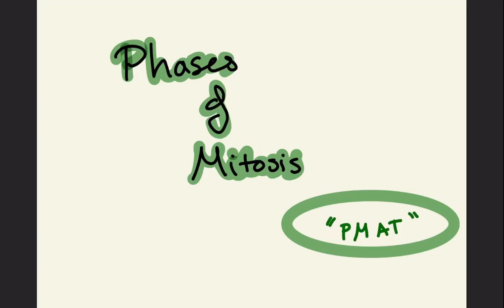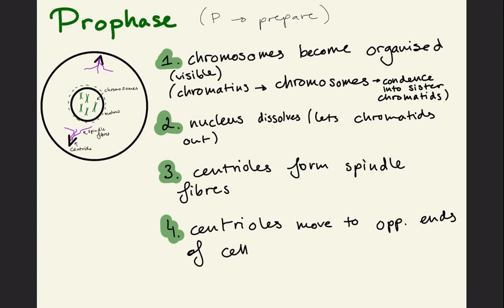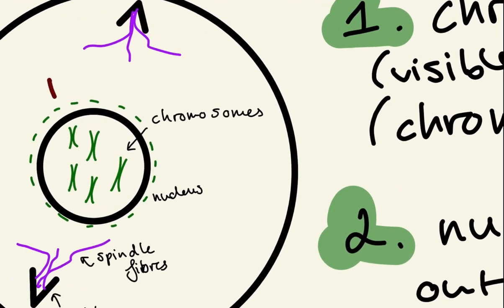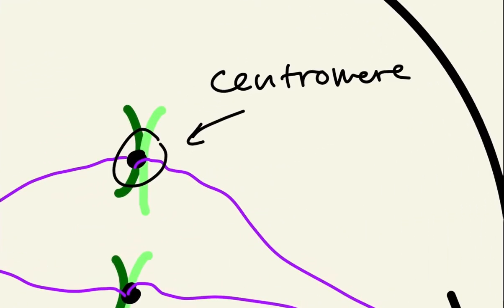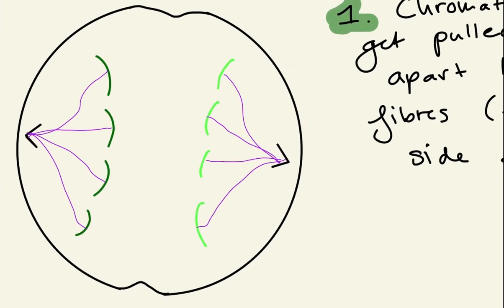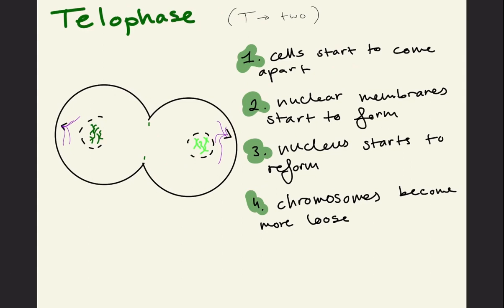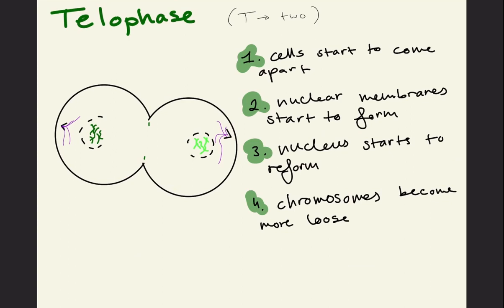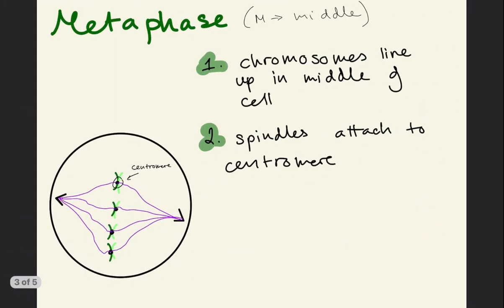Mitosis: Phases; Prophase, Metaphase, Anaphase, Telophase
This video is all about mitosis and its phases.